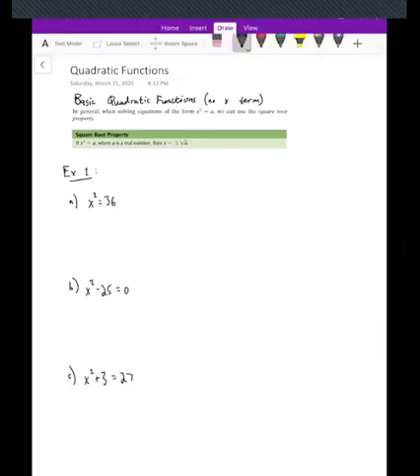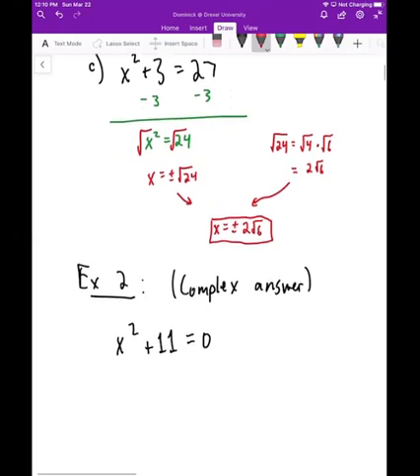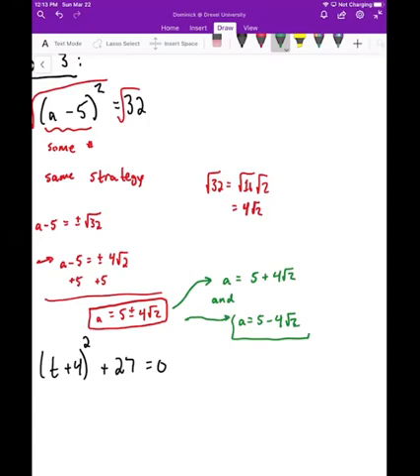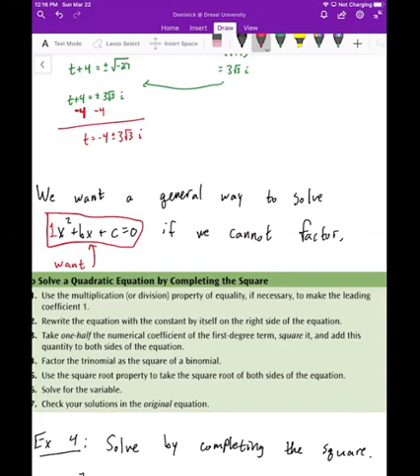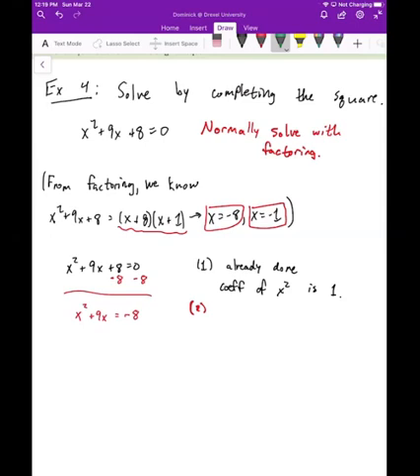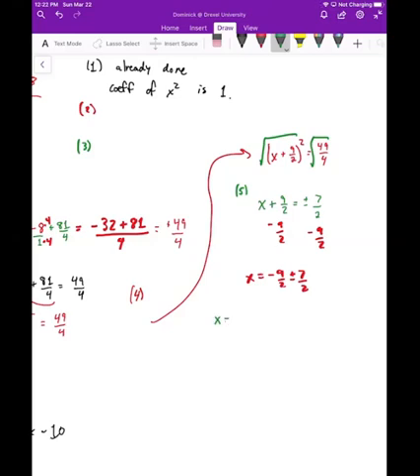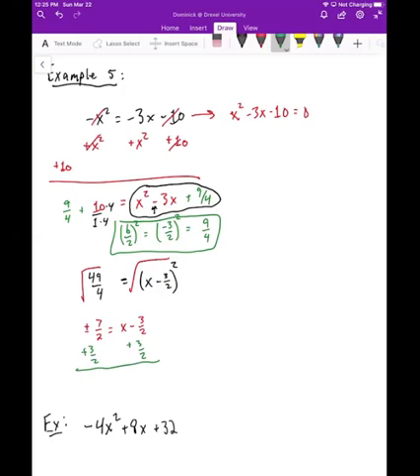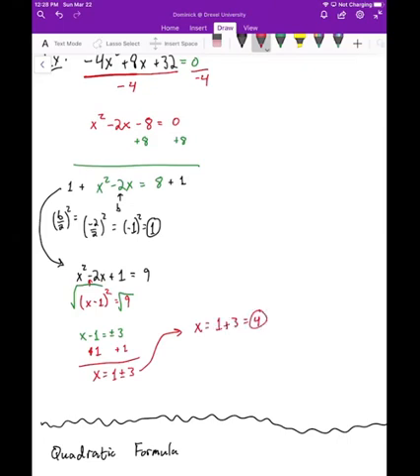Completing the Square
A few examples of solving quadratic functions by completing the square.